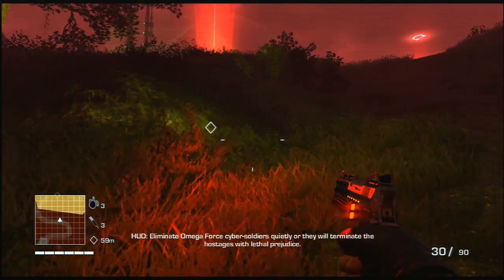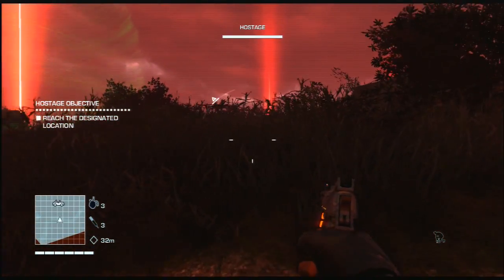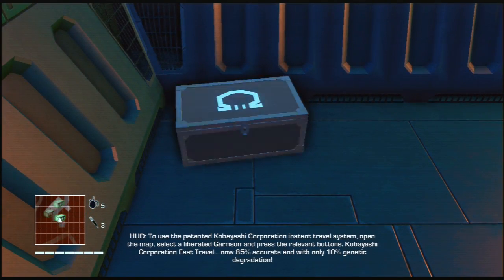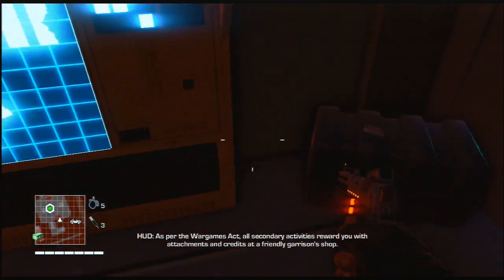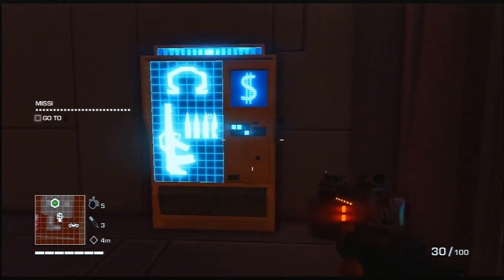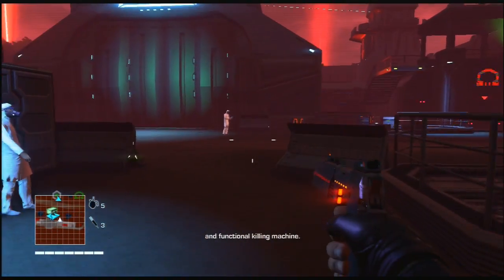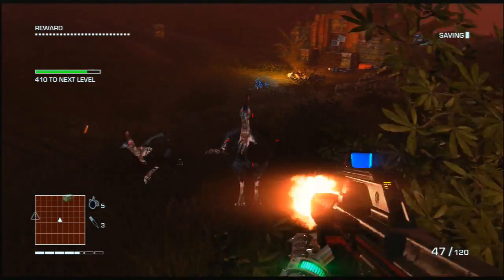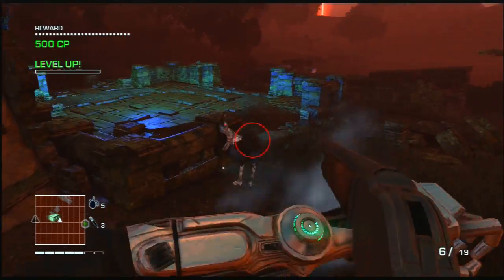Tests, Blood Dragon and Rambling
Testing out some recording/editing settings and ramble on about a few things